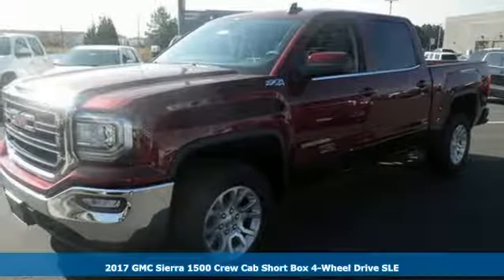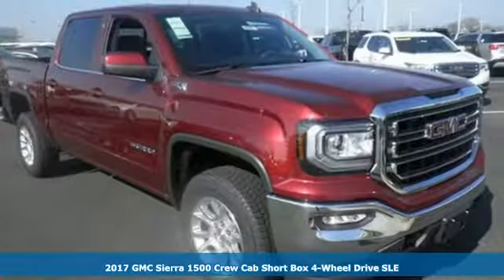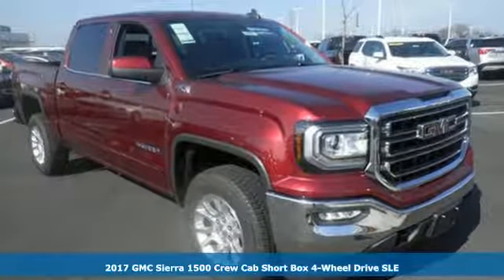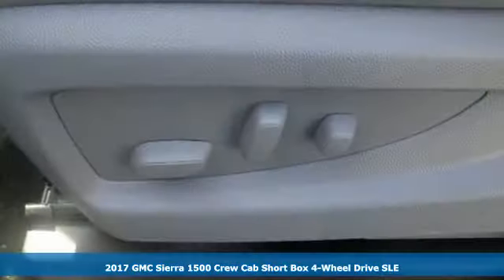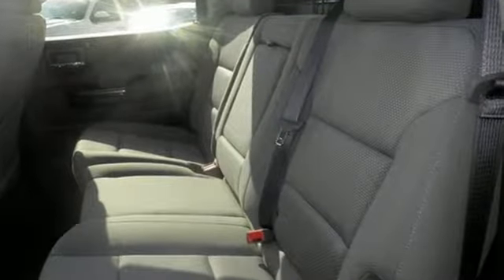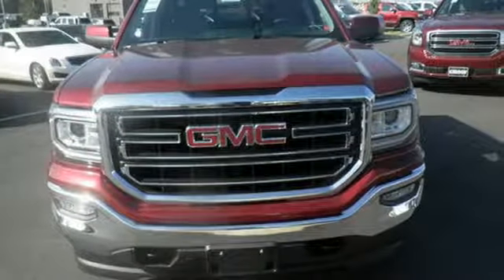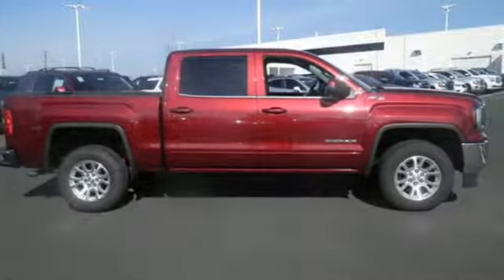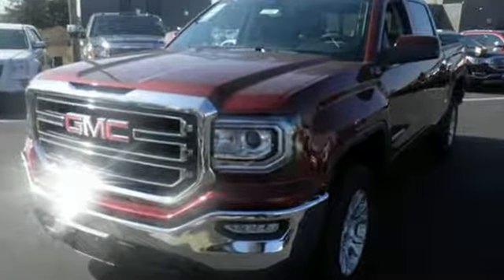New 2017 GMC Sierra 1500 Conway AR Little Rock, AR 7GT9787 - SOLD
Year: 2017
Make: GMC
Model: Sierra 1500
Trim: SLE VALUE PACKAGE
Transmission: Automatic
Color: Crimson Red Tintcoat
Interior: Dark Ash seats with Jet Black in
Stock #: 7GT9787
VIN: 3GTU2MEC7HG347581
Contact Crain Buick GMC of Conway today for information on dozens of vehicles like this 2017 GMC Sierra 1500 SLE. This GMC includes: REAR AXLE, 3.42 RATIO SEAT ADJUSTER, DRIVER 10-WAY POWER Power Driver Seat TRANSMISSION, 6-SPEED AUTOMATIC, ELECTRONICALLY CONTROLLED A/T 6-Speed A/T ENGINE, 5.3L ECOTEC3 V8, WITH ACTIVE FUEL MANAGEMENT, DIRECT INJECTION 8 Cylinder Engine Gasoline Fuel EMISSIONS, FEDERAL REQUIREMENTS WINDOW, POWER, REAR SLIDING WITH REAR DEFOGGER Rear Defrost GVWR, 7200 LBS *Note - For third party subscriptions or services, please contact the dealer for more information.* You appreciate the finer things in life, the vehicle you drive should not be the exception. Style, performance, sophistication is in a class of its own with this stunning GMC Sierra 1500. Where do you want to go today? With 4WD, you can choose to drive virtually anywhere and on terrain 2WD vehicles can't handle. The 2017 GMC exterior is finished in a breathtaking Crimson Red Tintcoat, while being complemented by such a gorgeous Dark Ash seats with Jet Black interior accents interior. This color combination is stunning and absolutely beautiful! Every new and pre-owned vehicle is backed by the Crain Commitment, including our 100% low price guarantee, a 100 hour love it or leave it exchange policy, and a 100 year 100,000 mile warranty. The Crain Team's Got 'Em!

Address:
1003 North Museum Road